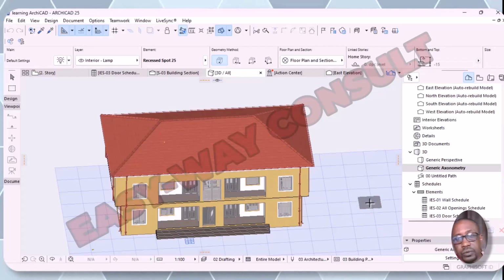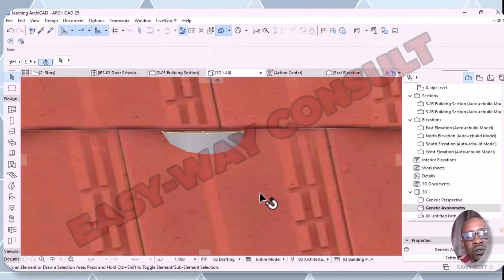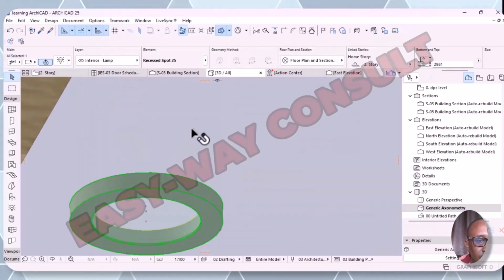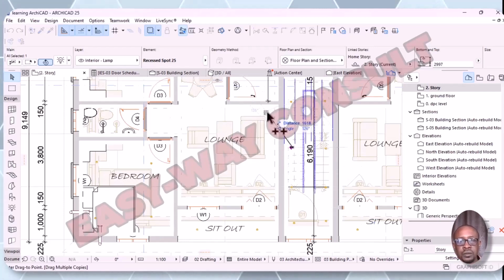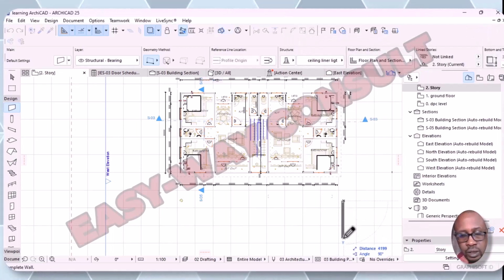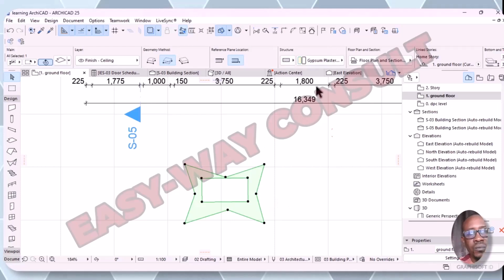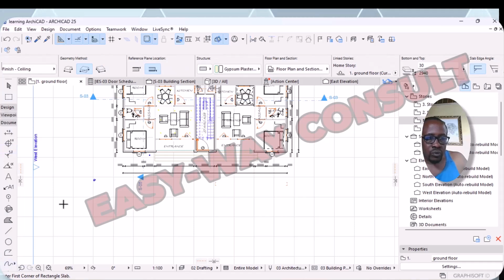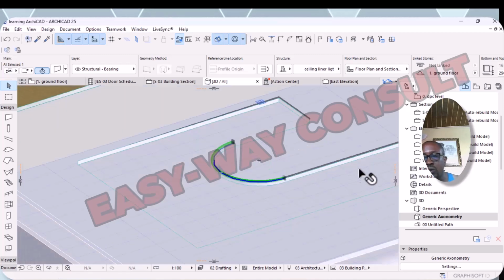Step 20 Light and linear light in ArchiCAD 25